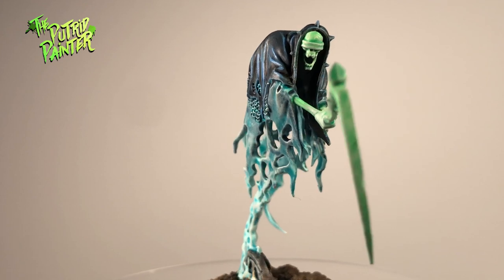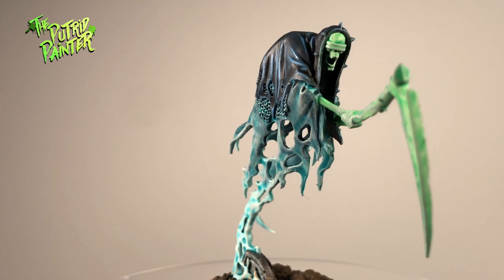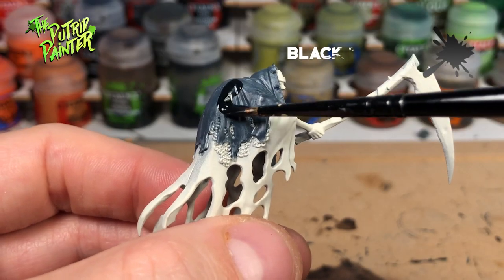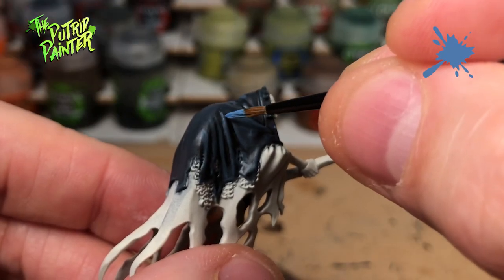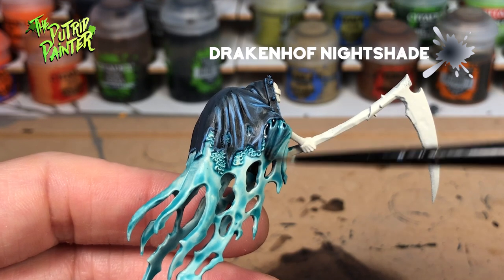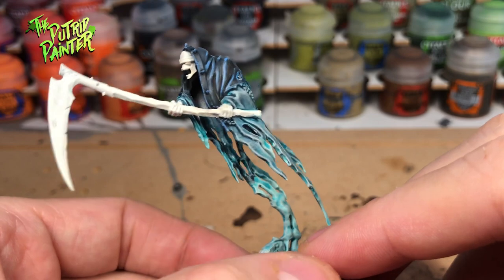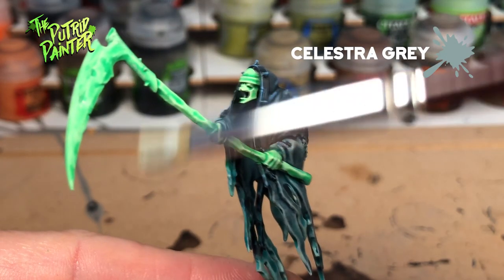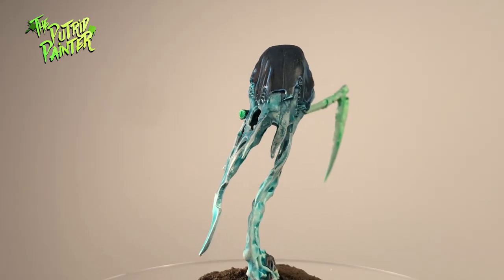How to paint a Nighthaunt Grimghast Reaper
In this video I’ll show you how to paint a Nighthaunt Grimghast Reaper! This awesome model is part of a brand new Age of Sigmar army and they are so cool looking.

Paint List:

Aethermatic Blue
Black Templar
Celestra Grey
Dark Reaper
Drakenhof Nightshade
Hexwraith Flame
Hoeth Blue
Thunderhawk Blue
Wraithbone